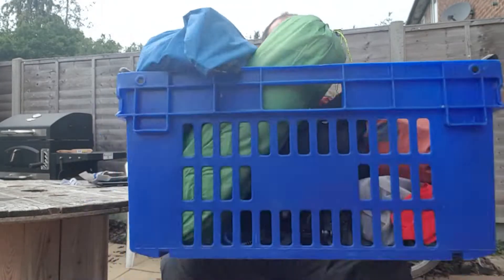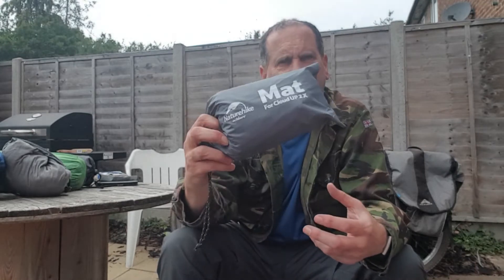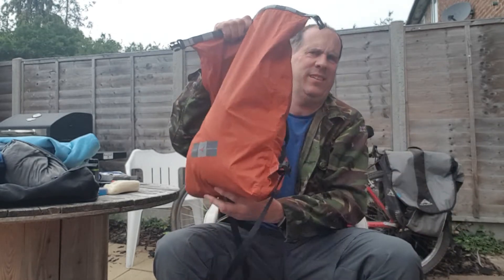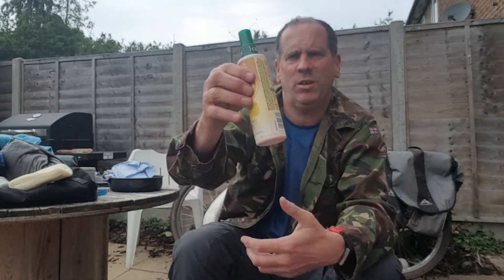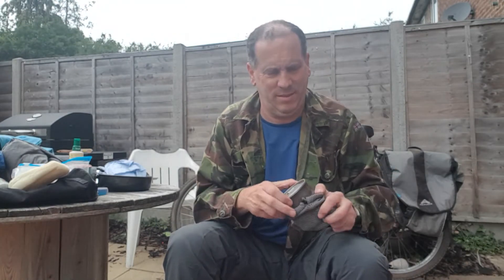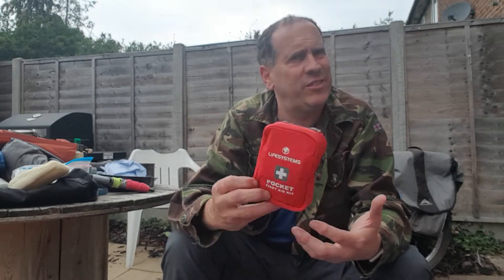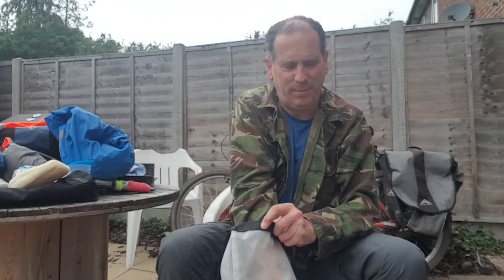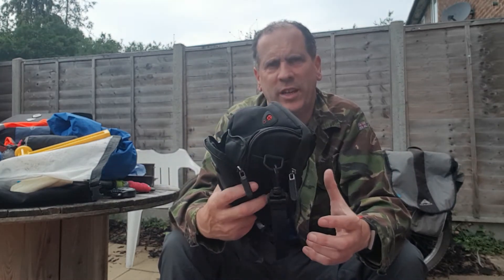Garys load out film for bike packing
Gary shows the content of his bike pack for his up and coming bike packing trip from Watford to Blackburn.